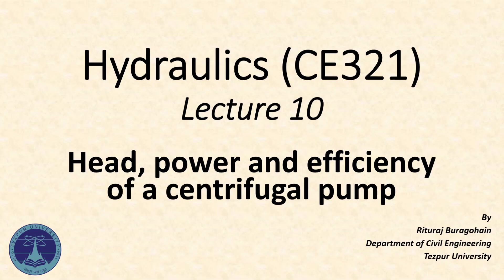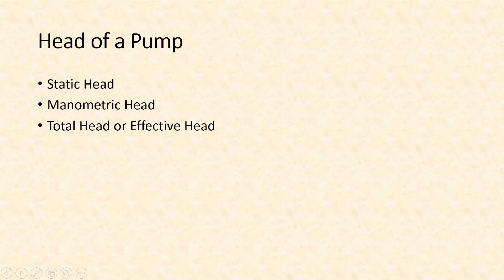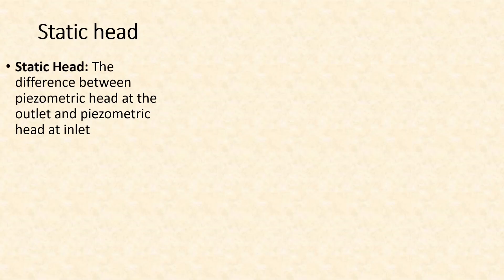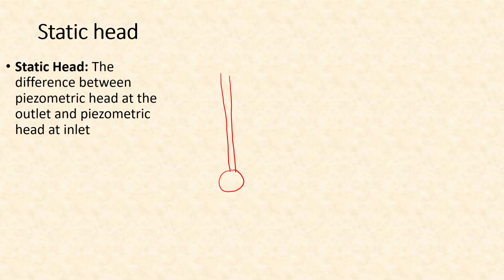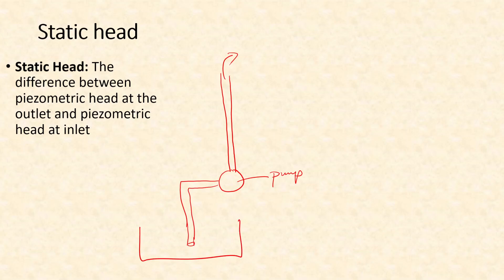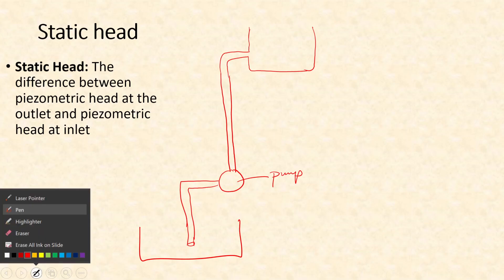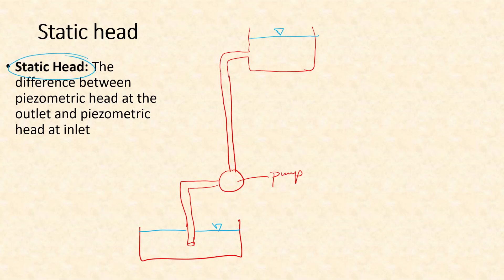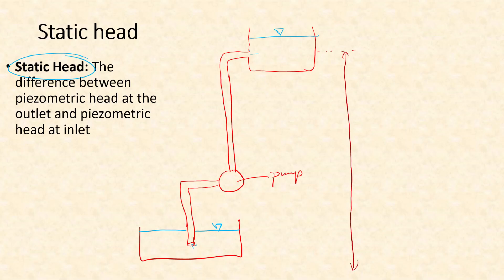Head, power and efficiency of centrifugal pump